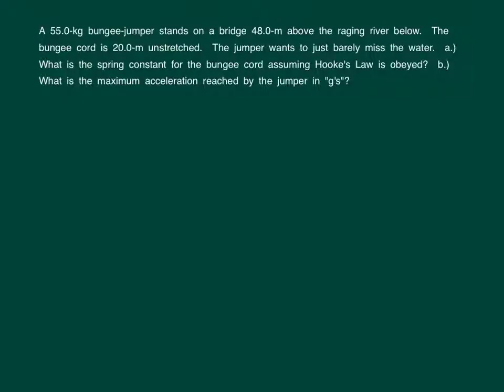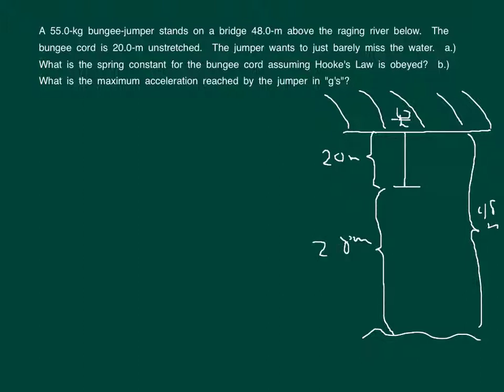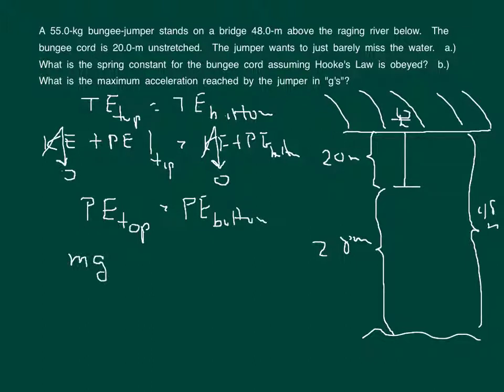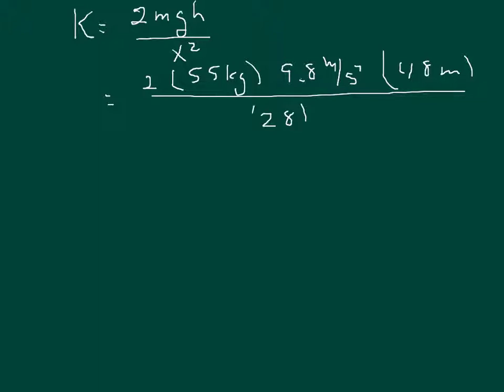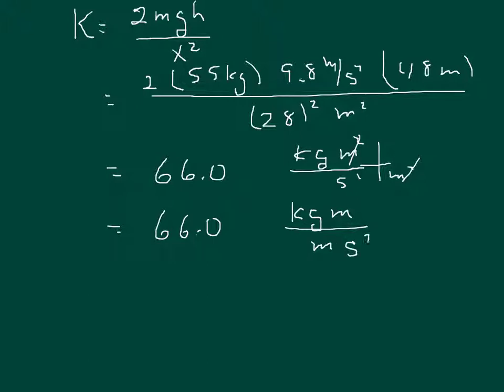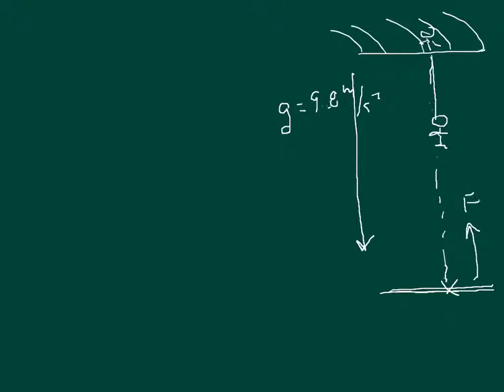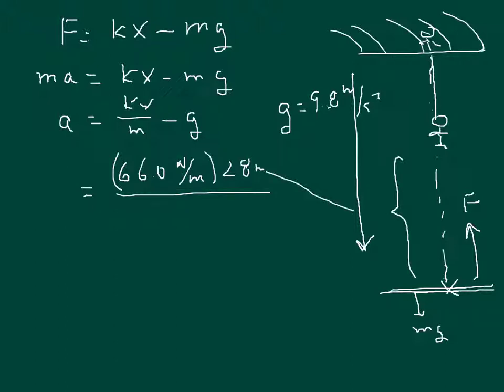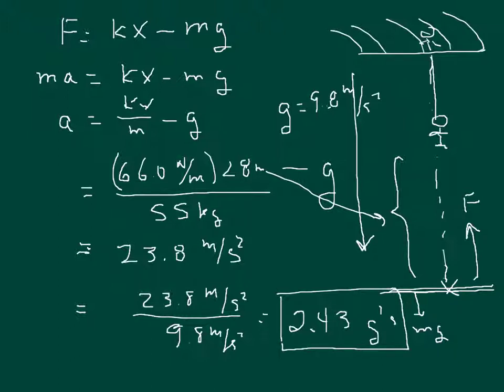Hooke's Law Bungee Jumper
bungee jumper Hooke's law